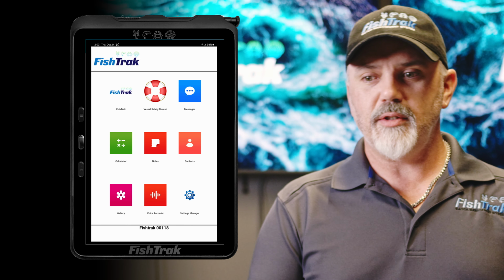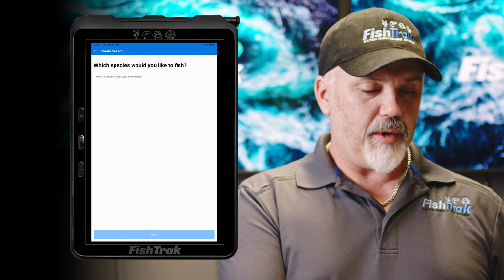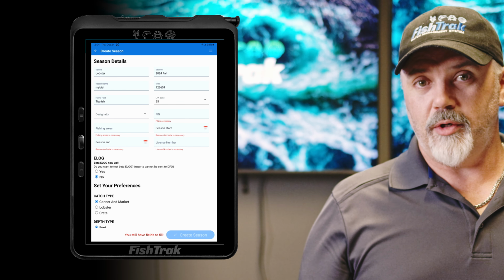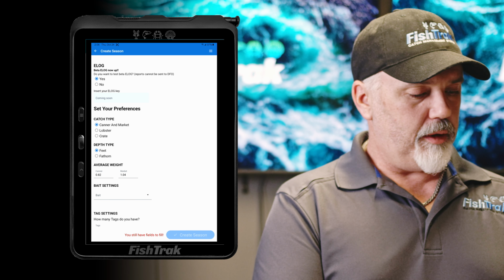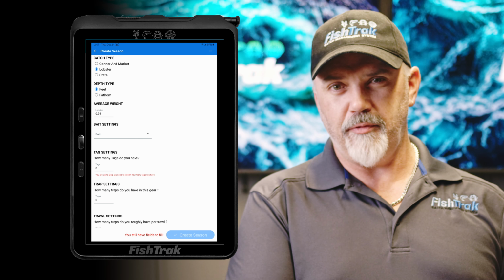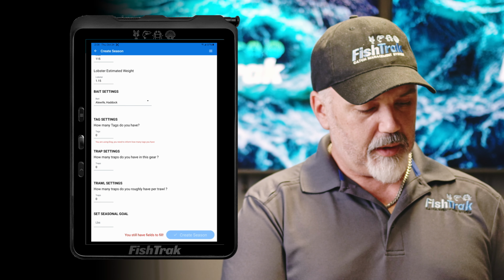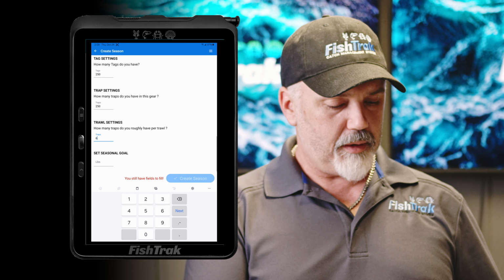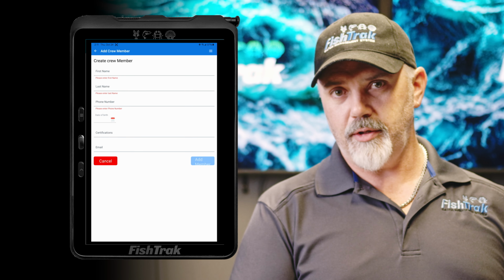Chapter 01 | FishTrak Training - Season Setup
FishTrak can improve your season catch for lobster fishing and crab fishing by up to 15%. In addition to helping to offload complex thinking, we offer, as a bonus ELOG and new compliance features that make compliance easier than ever. Reach out anytime to chat with on of our team.